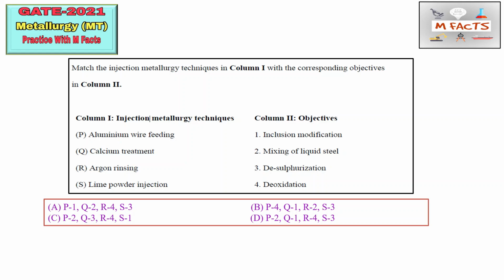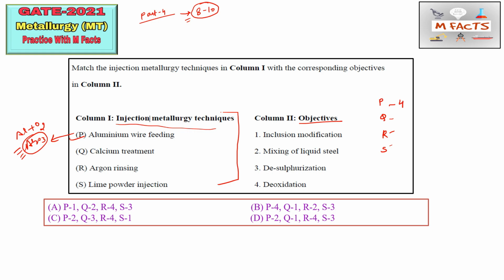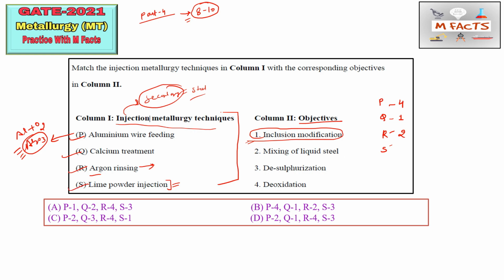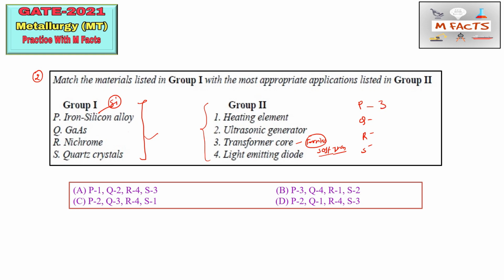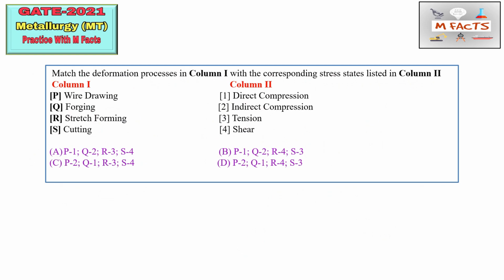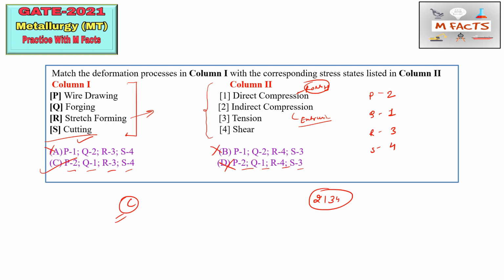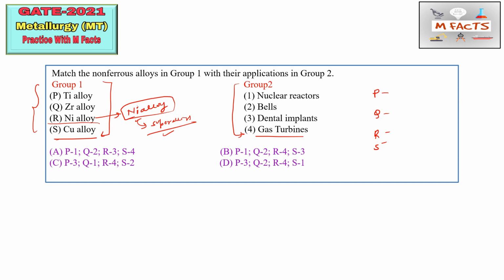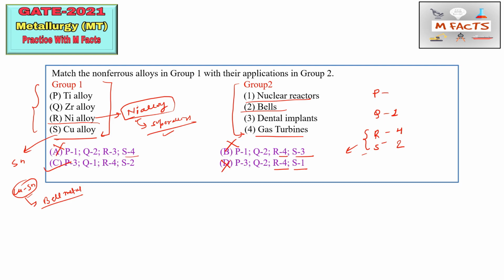Matching Type Questions for Gate Metallurgy Part-4// Practice of Matching type Problems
Welcome to this series of videos on matching type questions practice for GATE-2021. This is the 4th part of this series.
This video contains 4 matching type questions. In this video, we tried to show how to approach questions in exam to avoid the silly mistakes.